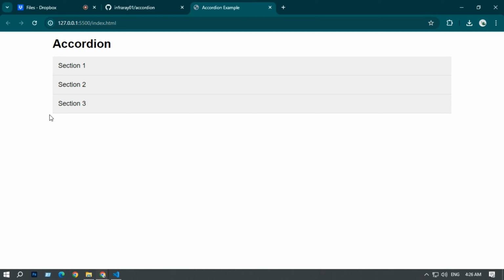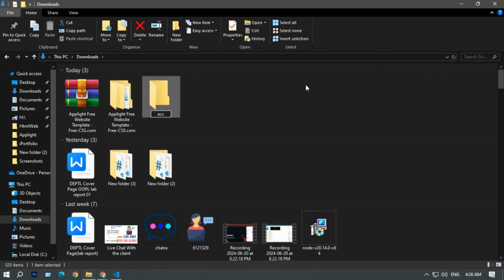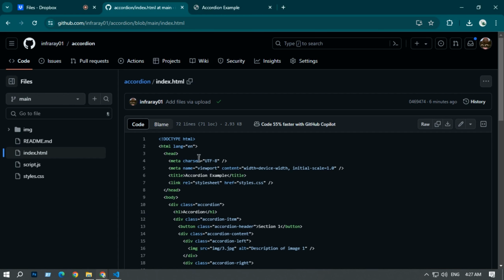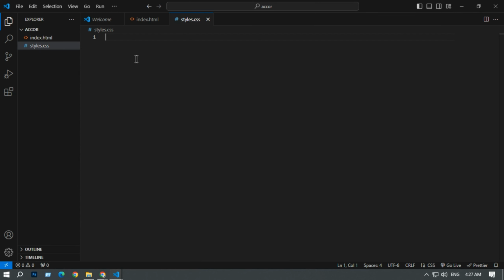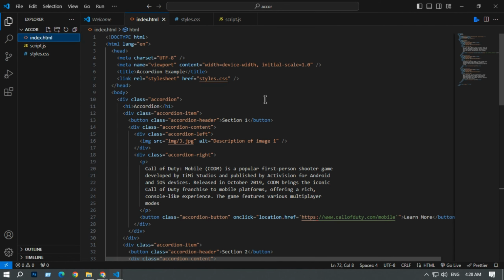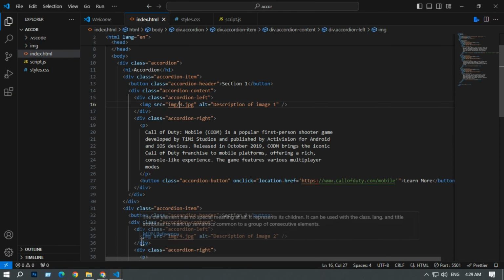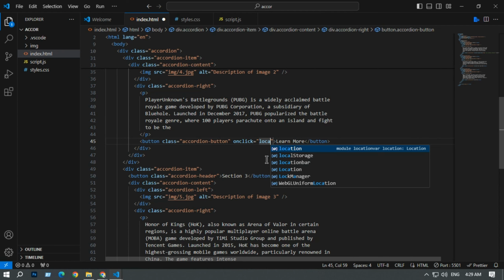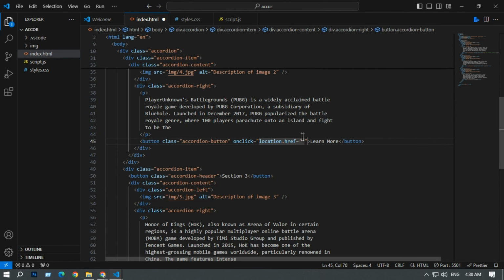Accordion in html website for beginners . Onclick and open description system in website.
In this video i tried to show how accordion system work in html website.